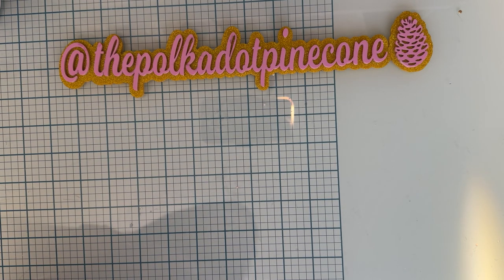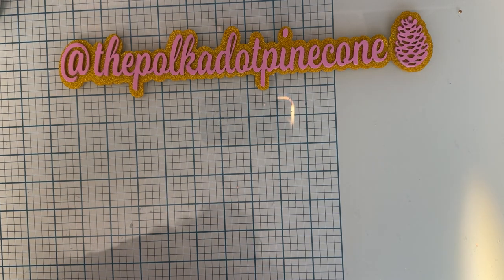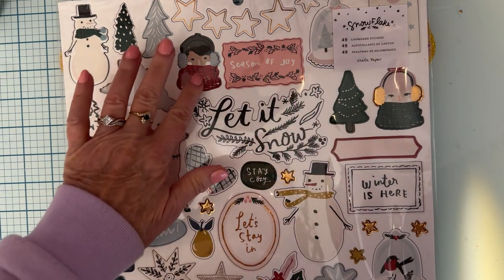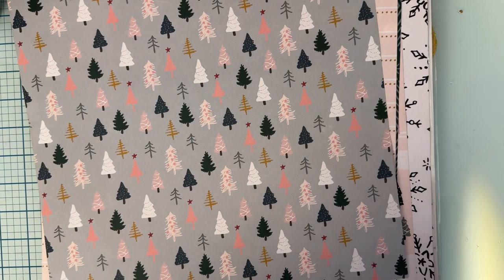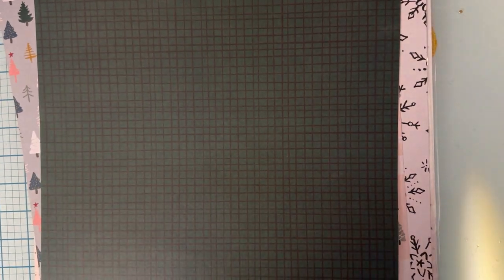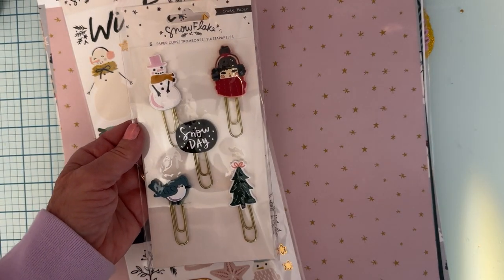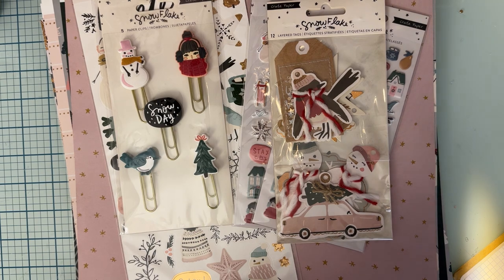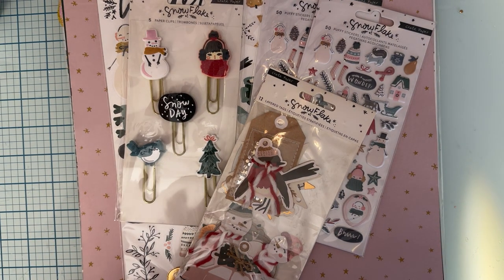Destash haul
Thank you so much Liller for these wonderful items.